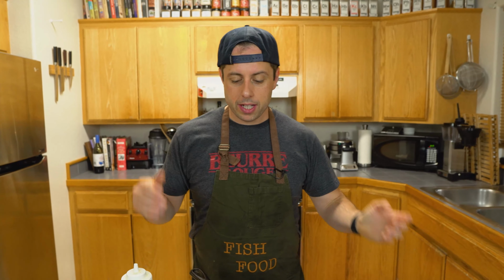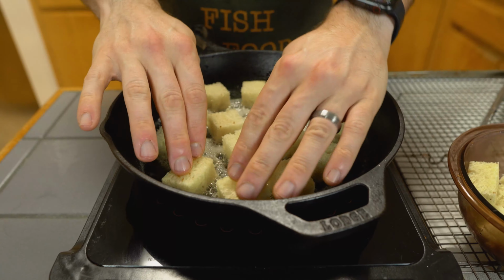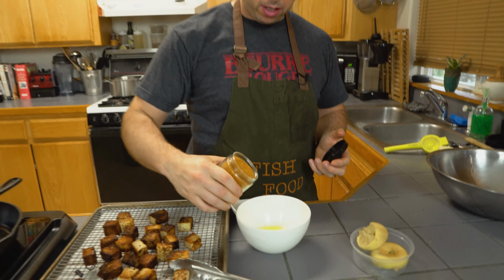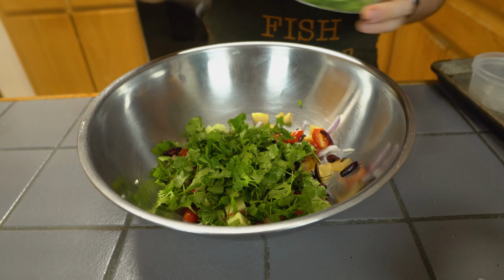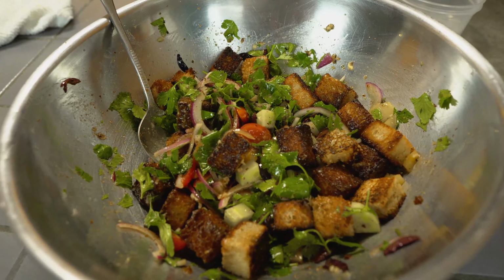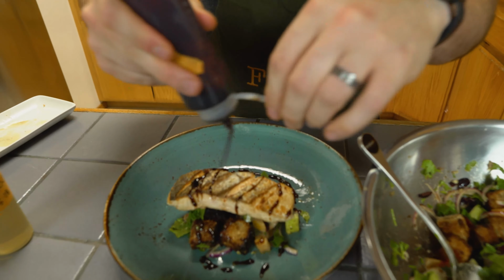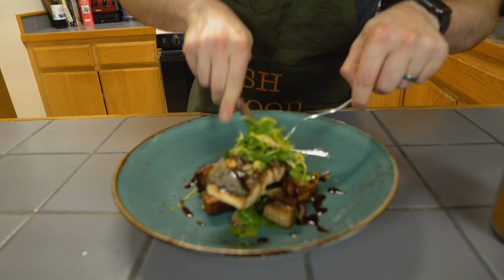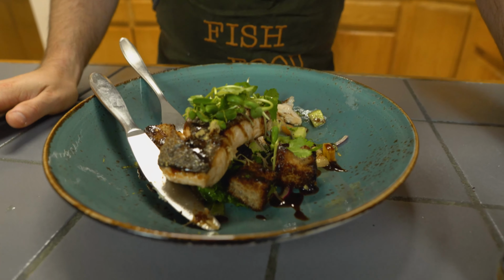LEMON CHILI RYE PANZANELLA SALAD // FISH FOOD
Lemon Chili Rye Panzanella Salad
By Chef Aaron Fish
Difficulty : easy (30 minutes)

Ingredients:
- 2 cups brioche bread cut into 1 inch cubes
- 1/8 pound butter, unsalted
- 1 tablespoon canola oil
- ½ cup chopped cucumber
- ½ cup chopped bell pepper
- ½ cup julienned red onion
- 1 cup chopped cilantro
- ½ cup halved cherry tomatoes
- ¼ cup Kalamata olives, slivered

For dressing:
- 1 lemon, juiced
- 1 tablespoon apple cider vinegar
- 1 teaspoon lemon zest
- ¼ teaspoon salt
- ¼ cup olive oil
- 2 cloves garlic, minced
- 2 tablespoons lemon chili rye blend

Directions:
Heat a cast iron or non stick pan over medium heat.  Melt butter in pan with canola oil.  When butter is bubbling and melted, add brioche bread cubes 1 cup at a time.  Spread out and pan fry, turning to toast all sides of each cube.  This takes a while, but is totally worth it.  Place pan fried croutons on a paper towel lined sheet pan or baking rack.

Combine dressing ingredients in a bowl and mix well.  Set aside.  Combine brioche with remaining salad ingredients and dressing.  Toss gently to coat.  Serve immediately for best quality.

Serve with pan seared or grilled salmon, black garlic honey and lemon herb salad (lemon zest, fresh herbs)